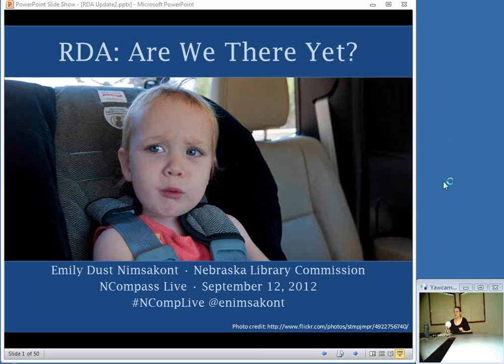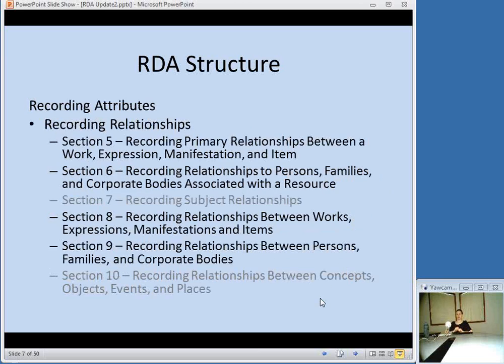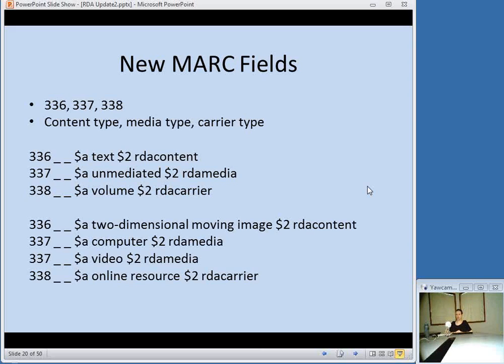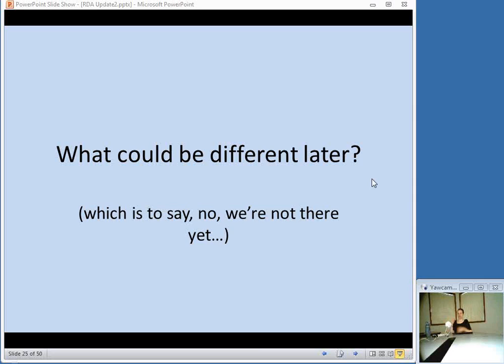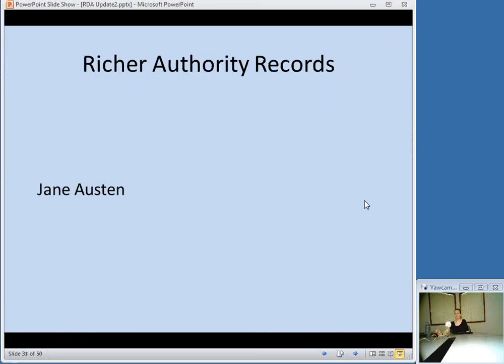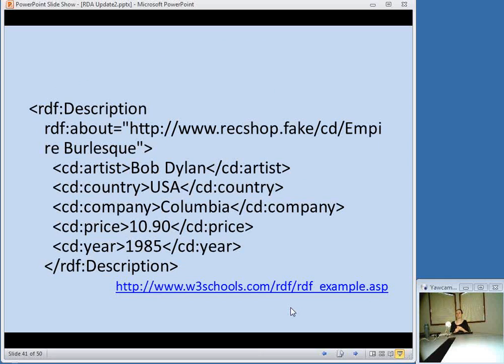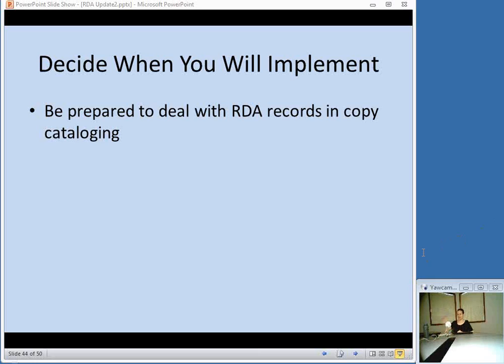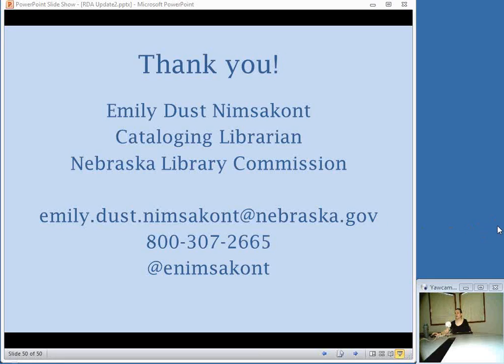NCompass Live: RDA: Are We There Yet?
It's been a long time coming, but Resource Description and Access (RDA), the new cataloging code, will be implemented by the Library of Congress next year -- are you ready? In this session, Emily Nimsakont, the NLC's Cataloging Librarian, will provide an update on the latest RDA-related developments and offer tips for RDA implementation.
NCompass Live - Sept. 12, 2012